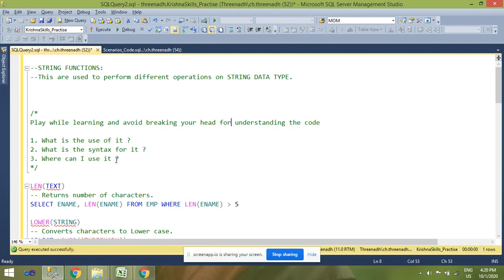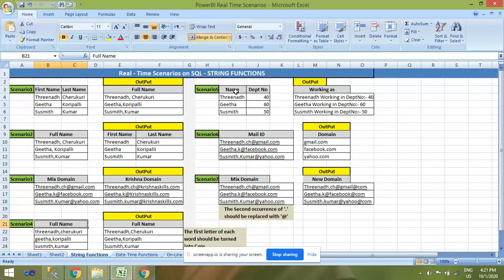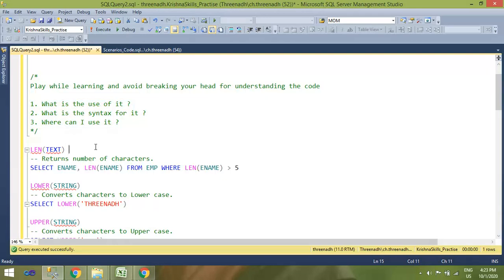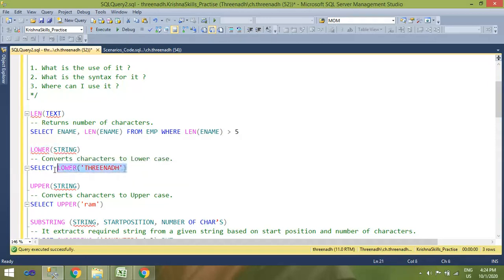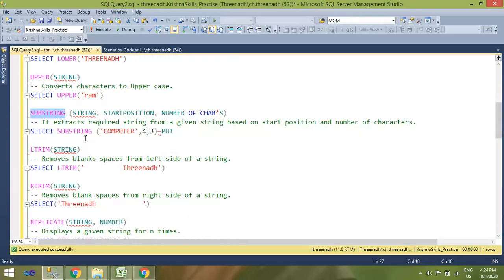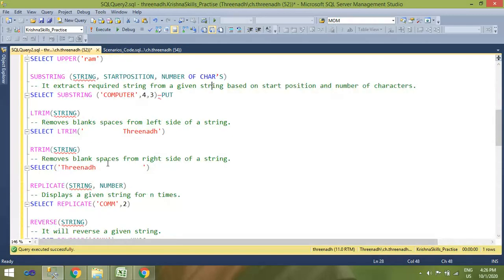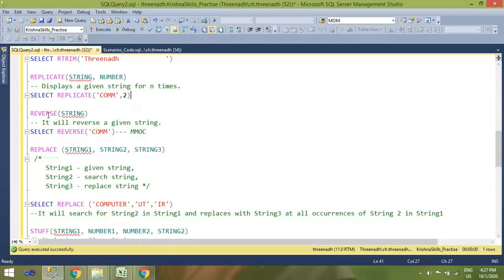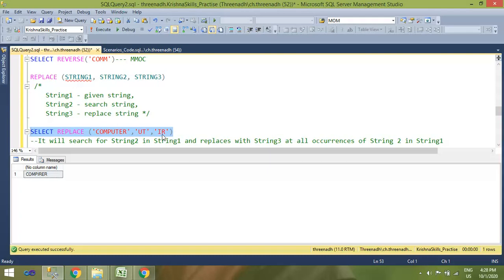Easy way of Learning String functions theory knowledge and application in Real Time.